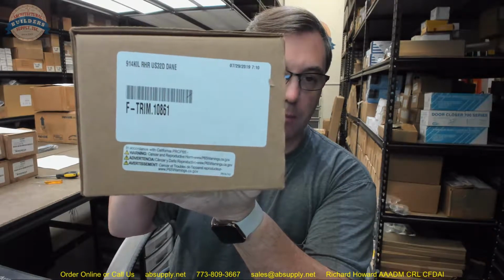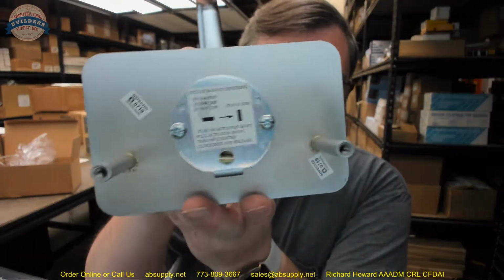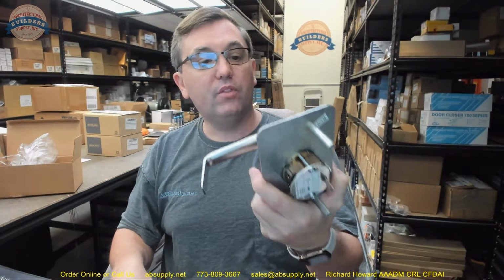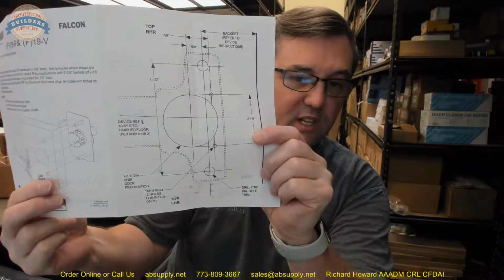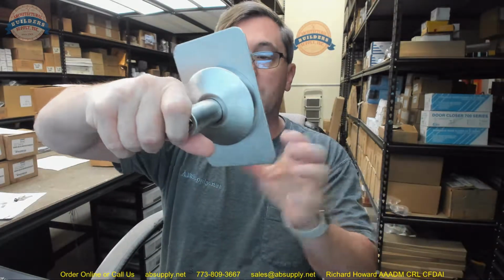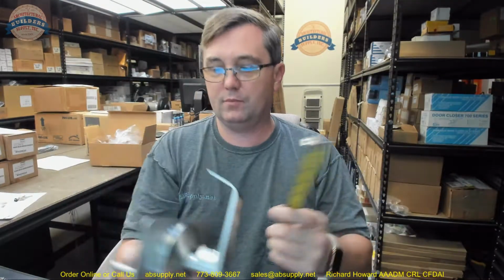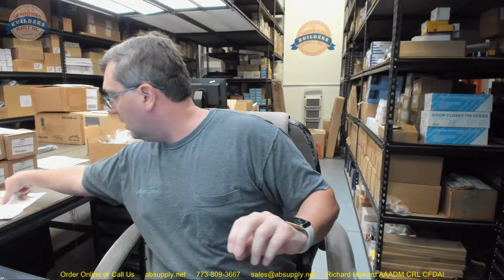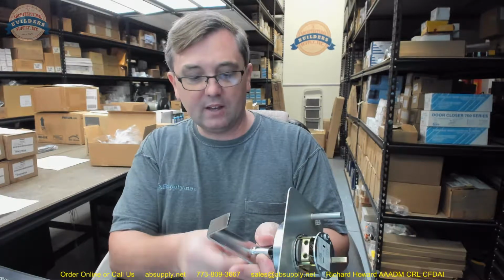Monarch 914 KIL KD Dane Key In Lever Trim